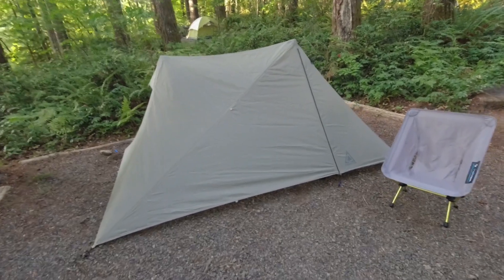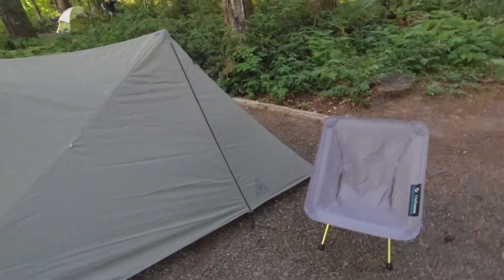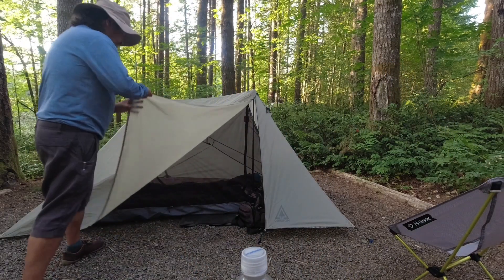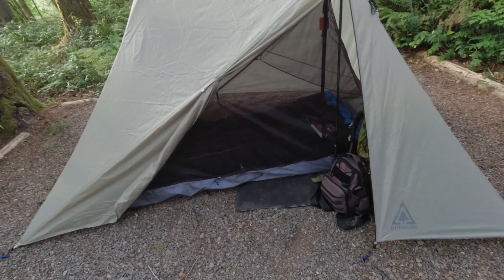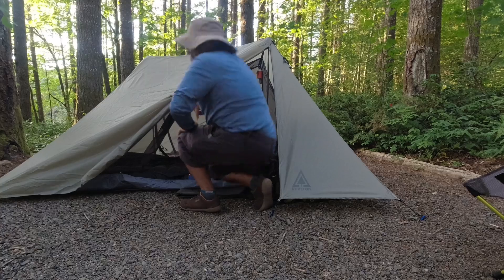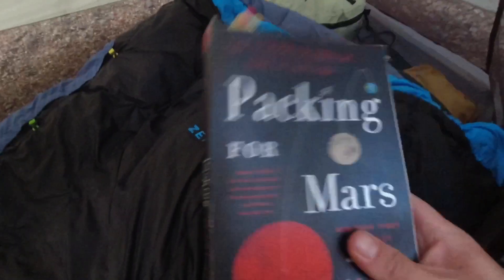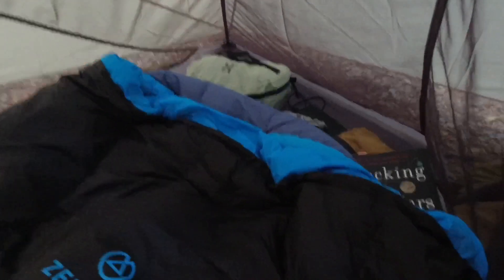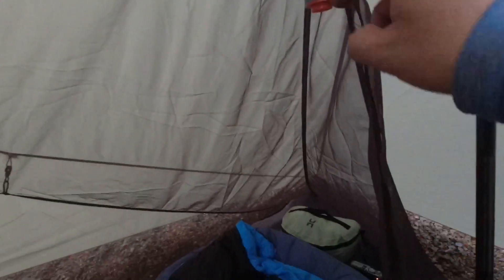My first pitch of the Durston Gear X-mid 1 tent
A brief tour of my first pitch setup of my new X-mid 1 at L.L. Stub Stewart State Park’s hike-in campground. It’s been an extremely busy summer and this was my first time I’ve had a moment to get away.

I was very pleased to find a couple of features I had not seen in other video reviews, like the magnetic toggle on the inner mesh door.

And, last night I grilled some salmon and veggies on my Firebox Nano.

I must say, after a good meal, I slept really well last night and even slept in. I am loving this tent!